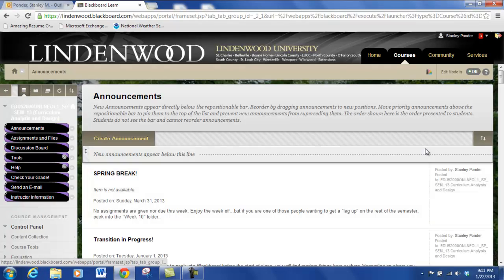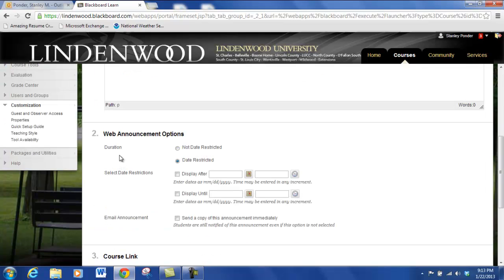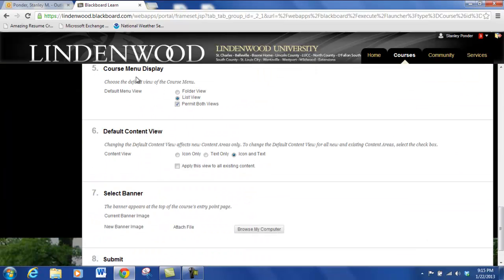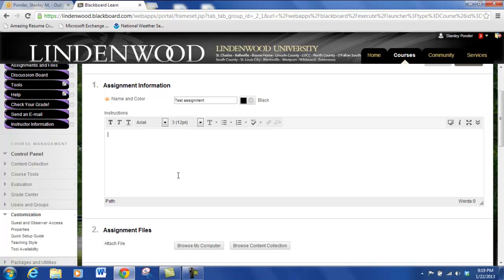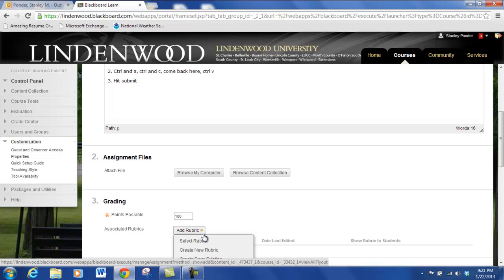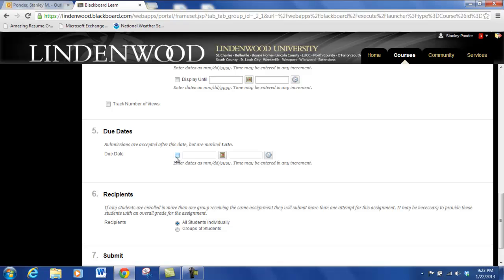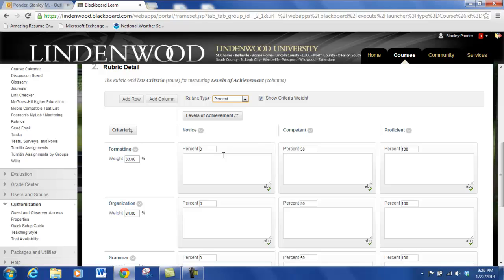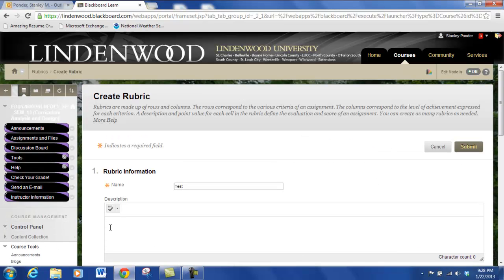Using Rubrics and Announcements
For LU instructors